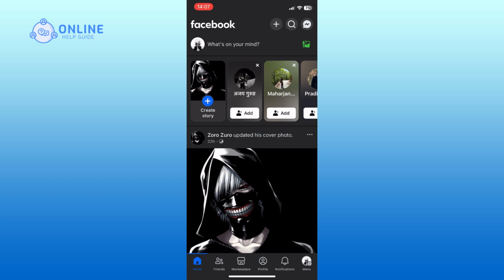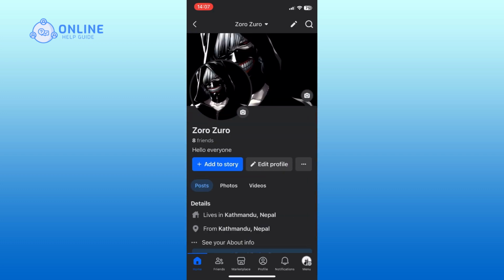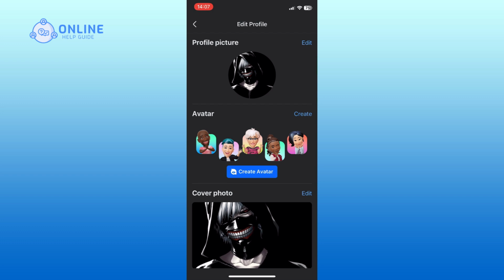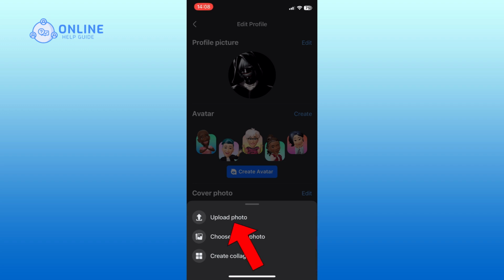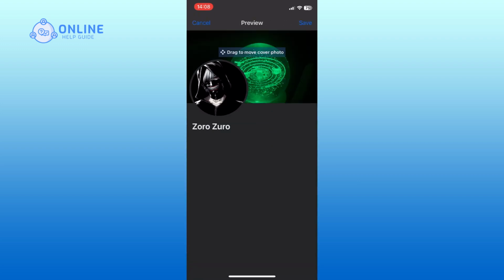How To Change Your Facebook Cover Photo On iPhone? 2024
Want to update your Facebook cover photo? Let’s change it directly from your iPhone! In this video, I’ll show you how to change your Facebook cover photo on your iPhone. So, let's get started.

First, open the Facebook app on your iPhone. Go to your Facebook profile by tapping on your current profile picture at the top left corner of your screen. Once you're on your profile page, you'll see an "Edit Profile" button. Tap on it. In the Edit Profile section, you'll find an edit button right beside the cover photo option. Tap on it. Now, tap on the "Upload Photos" option. This will open your photo library. Select the photo that you want for your cover photo and tap on it. Tap on the "Done" button at the top right corner of your screen. Finally, tap on the "Save" option at the top right corner of your screen. Your cover photo will be updated.

And this is how you can change your Facebook cover photo on iPhone.